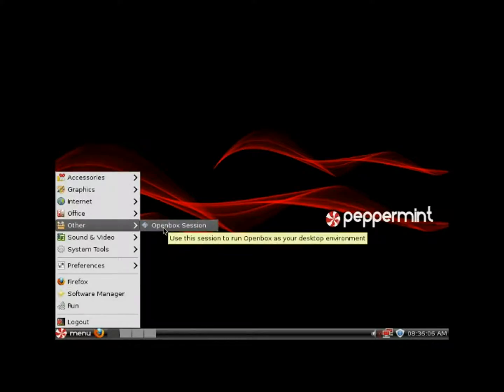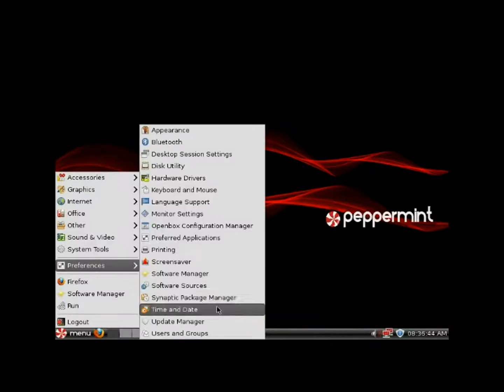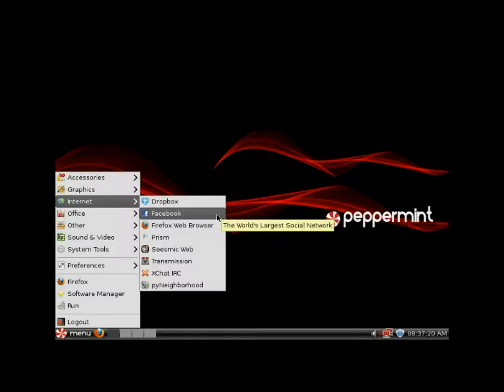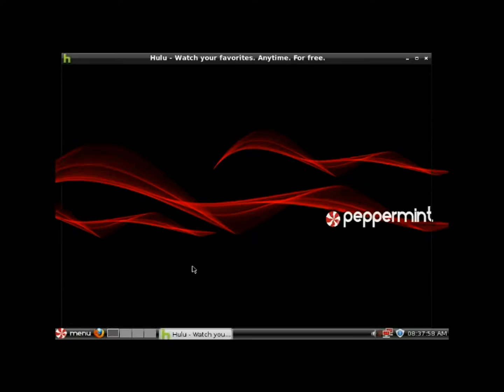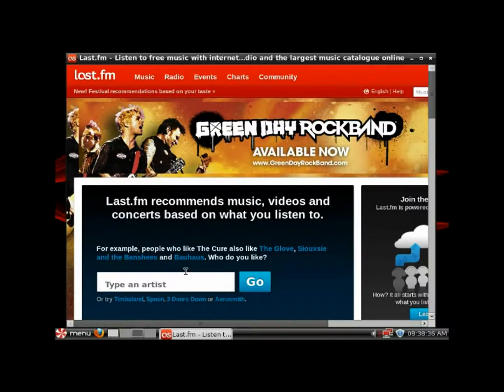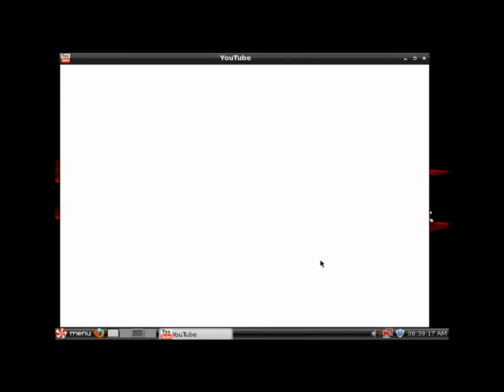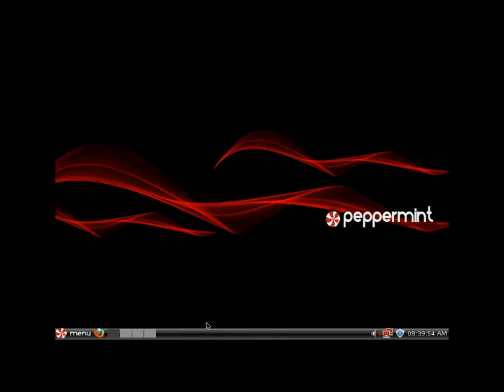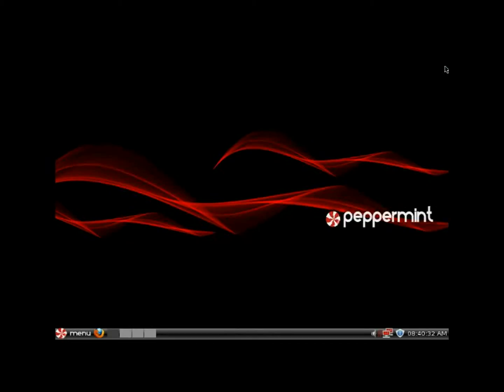Peppermint Install and Tour part 2.avi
Walkthrough of Peppermint OS installation, and take a tour, once it's installed.